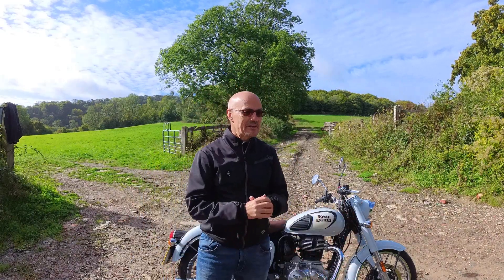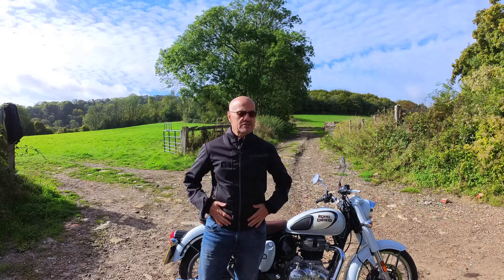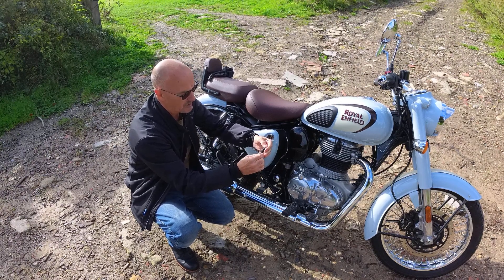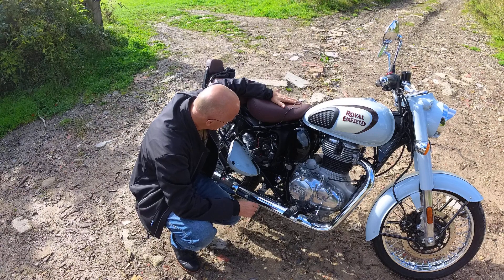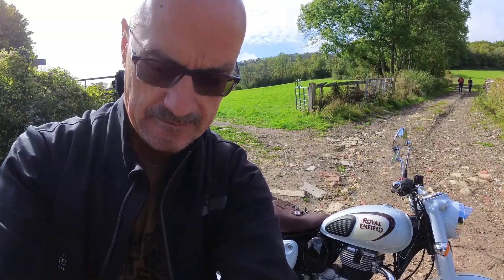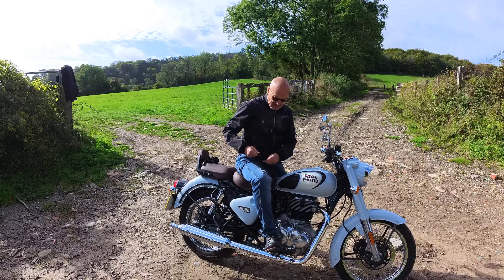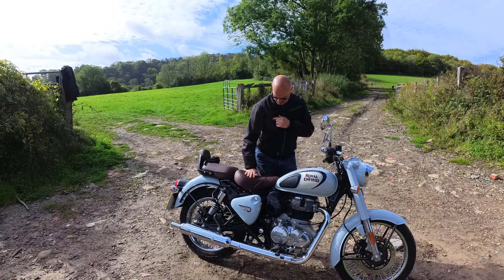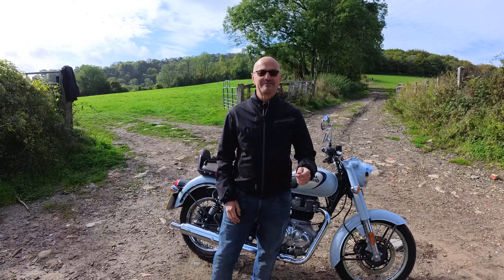Macna Heated Jacket Review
If you have ever wondered what a heated jacket is like then watch this!